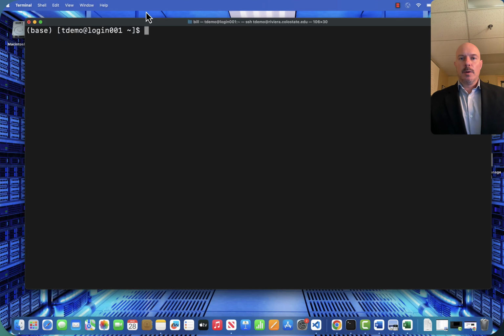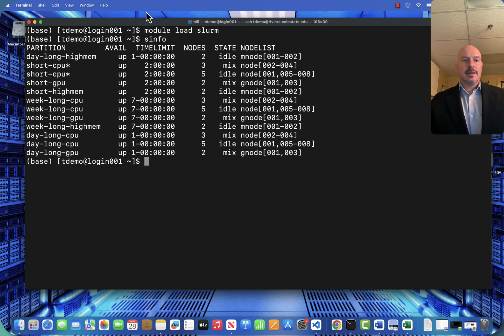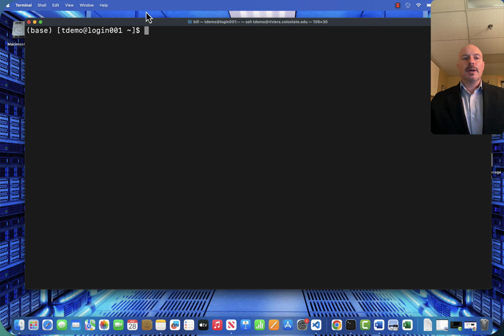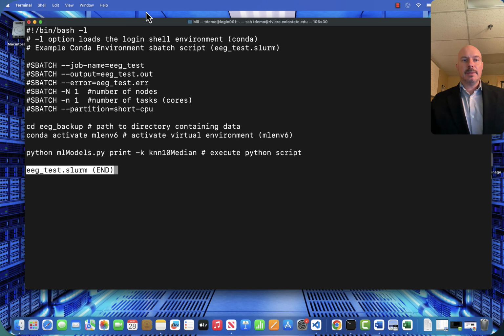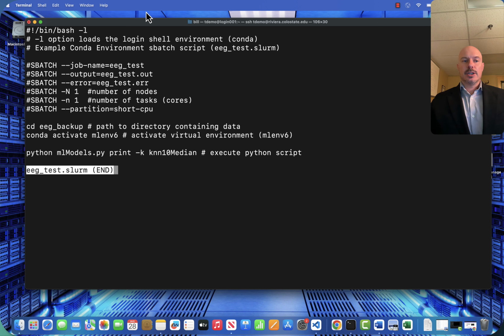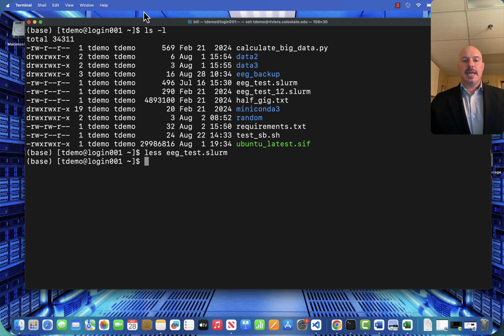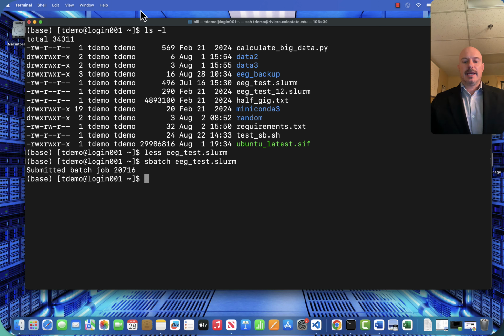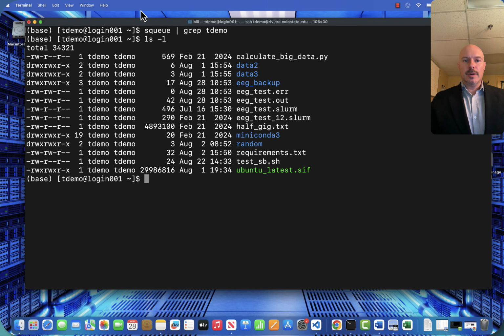Slurm File Submission